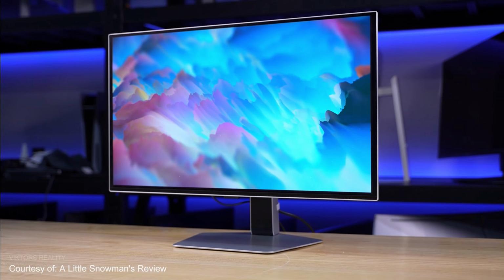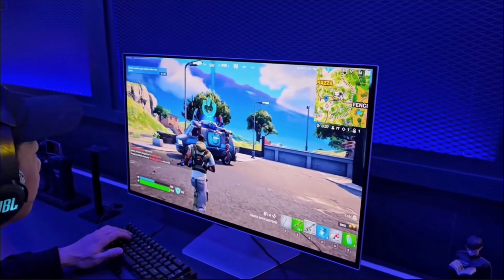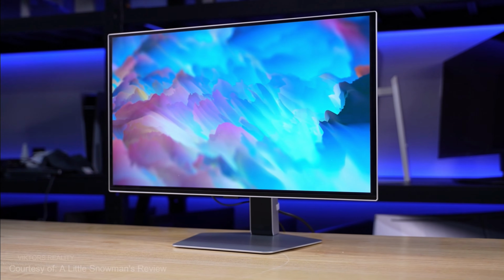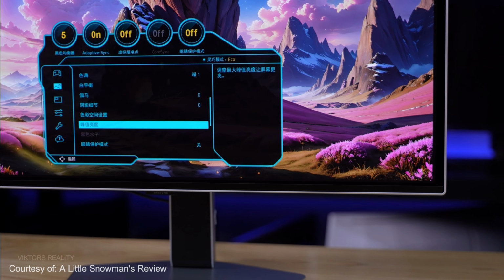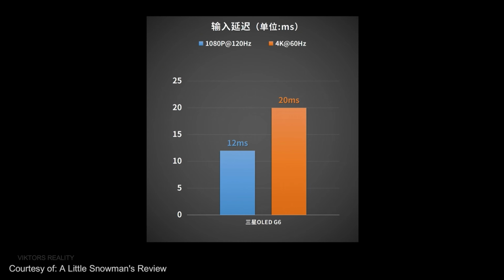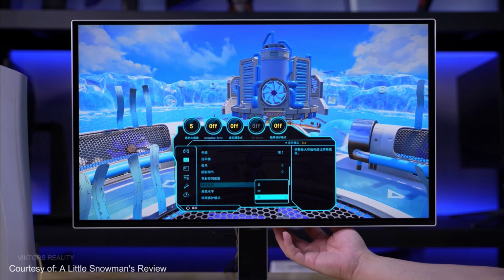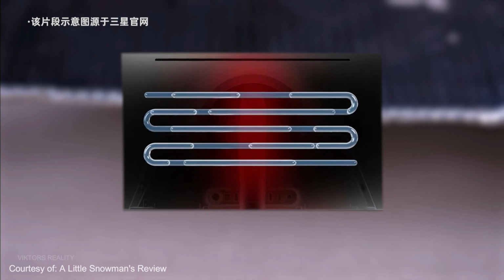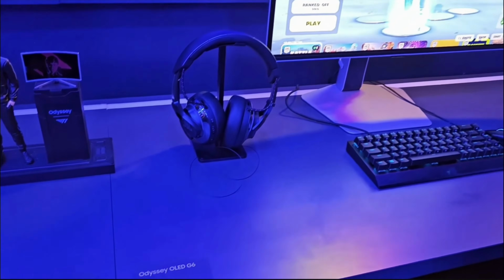New Odyssey OLED Vapor Chamber Cooling! G60SD REVIEW Reaction 27" QD OLED G6 360hz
New Odyssey OLED Vapor Chamber Cooling! G60SD REVIEW Reaction 27" QD OLED G6 360hz OLED G8 32" 4K 240hz

Today, I have New Information on the Samsung OLED gaming monitor lineup for 2024. Samsung has revealed a new signup page for an additional $50 credit if you decide purchase a select OLED monitor. Also, a Release Date of June 5th (speculation).

Also, I have my reaction with new insight on A Little Snowmans review of the 27" Odyssey OLED G6 QHD 360hz Monitor (G60SD) including info on brightness, Peak Brightness Options, Matte Coating & a New Vapor Chambor Cooling technology! first ever seen on a Samsung Monitor.

The NEW Samsung line of the 27" G6 QHD 360hz (G60SD), 32" 4K 240hz OLED G8 (G80SD) & 49" OLED G9 (G95SD) all look to bring that impact of QD OLED into gaming rooms across the world.

Samsung 27” Odyssey OLED G5 (G50SF)

Samsung 27" Odyssey OLED G6 (G61SH)

Samsung 32" NEO G8 MINI LED Curved 1000R

SAMSUNG 49-inch Odyssey G9 (G91F) DQHD 144Hz VA Curved Ultra-Wide 32:9 Screen

Samsung 49-Inch Odyssey G9 (G95SD) Series QD-OLED

Need an Awesome Gaming chair? Check out the New 2024 Revolutionary Upgrade Champion and Flash XL series gaming chairs!